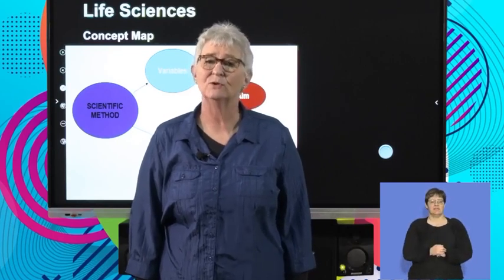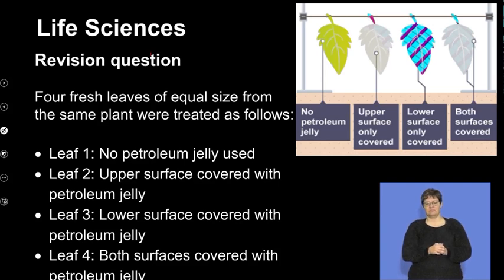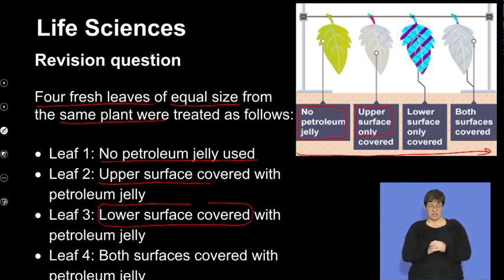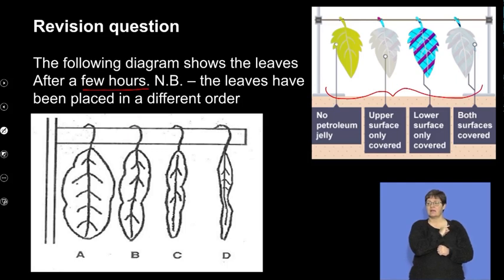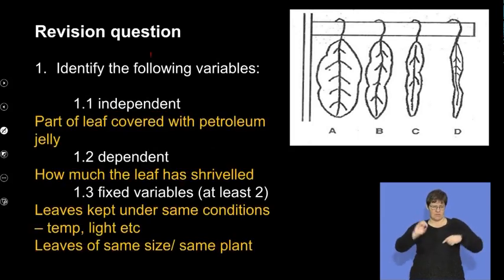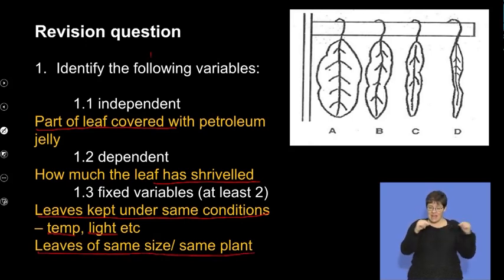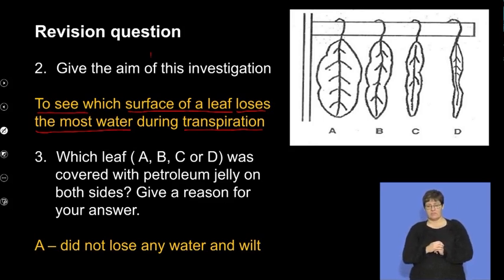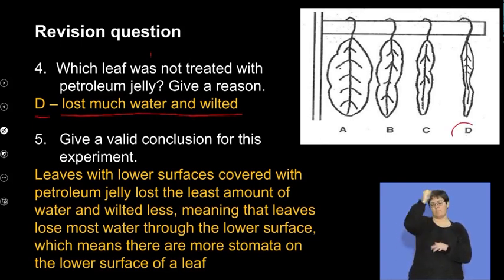Life Sciences Grd 10 Water Absorption And Transport S4